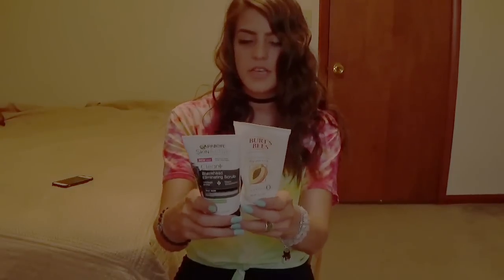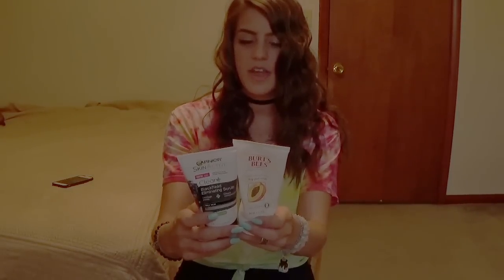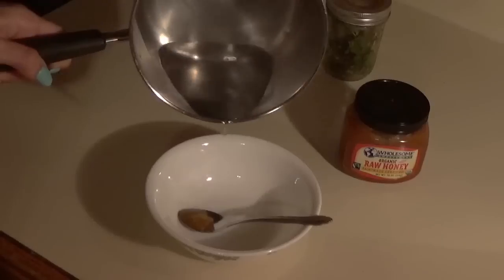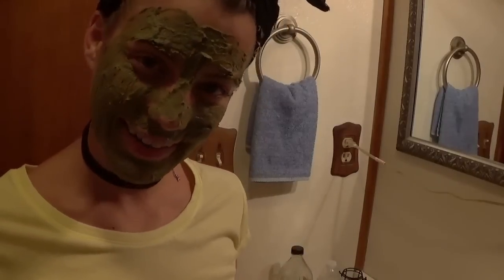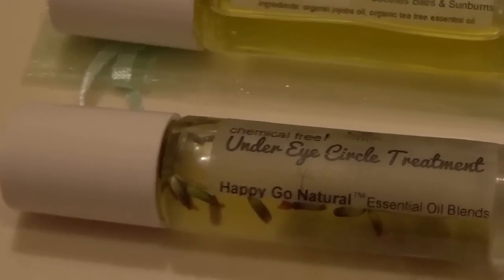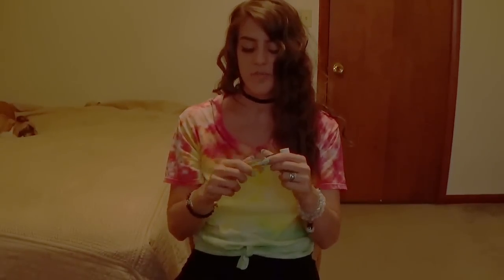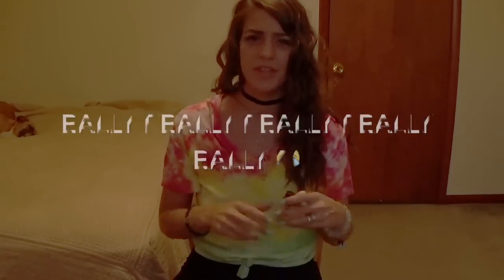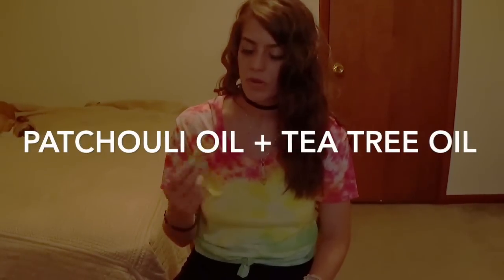I SAVED MY SKIN with Apple Cider Vinegar & Coconut Oil!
Drop me a comment in the box below if you’d like to see how to make your own kelp bentonite clay mask or if you’d rather hear my advice on how to keep a smile on your face. See you next Keep It Real Wednesday!

My coconut oil & coffee scrub recipe:
Coconut Oil Coffee Scrub

One of my favorite DIY blogs:

Wellness Mama⇢ A wonderful blog for anyone who is interested in simple + healthier lifestyles. Everything from natural home cleaners to recipes to natural motherhood advice to beauty DIYs. I love this blog & the intention behind it.

pssstttt. You’re beautiful